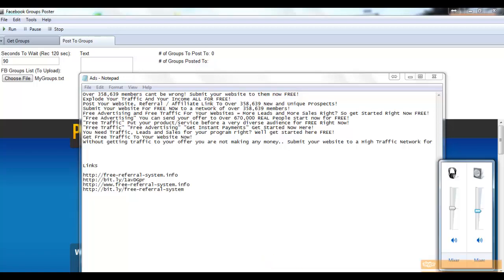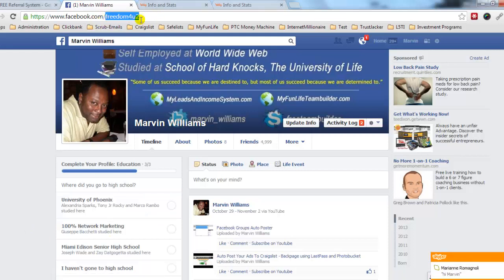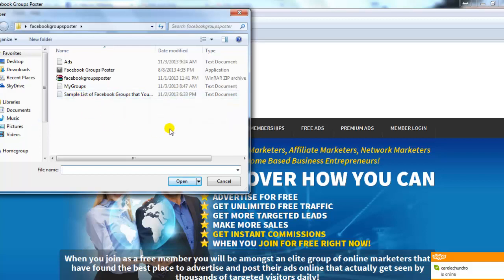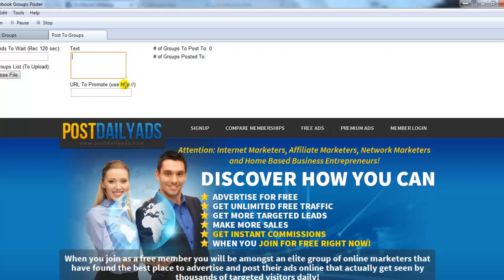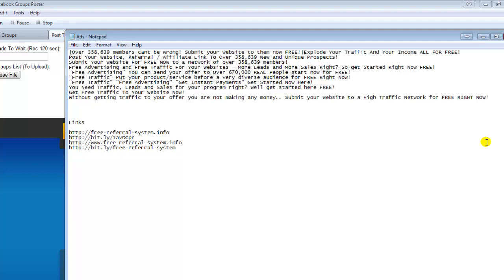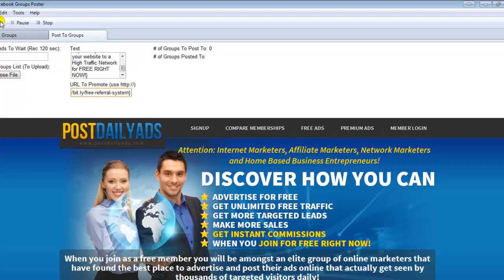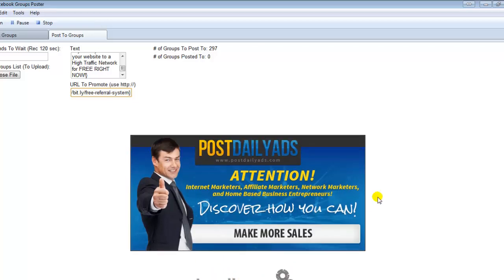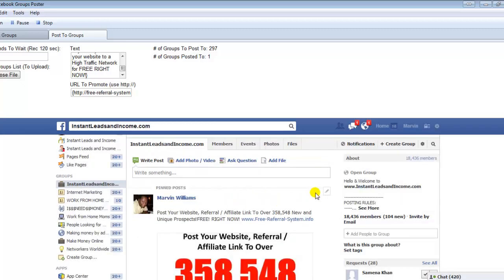How To Setup Your Facebook Group Auto Poster Software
Facebook Groups Auto Poster Get Free Traffic From FaceBook Groups. Use Facebook Auto Poster to get free traffic to your websites!

Facebook Groups
Facebook Groups Auto Poster
Facebook Groups Free Traffic
Facebook Groups Traffic
Facebook Free Traffic Groups